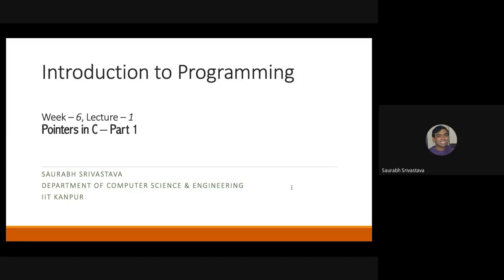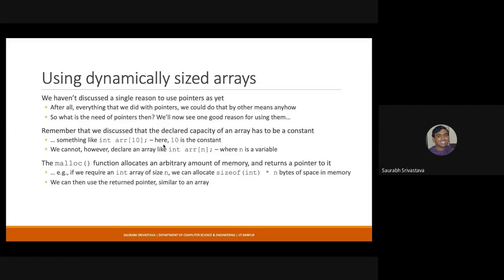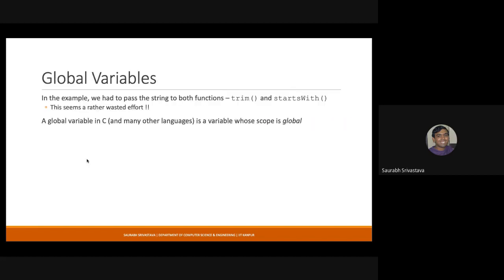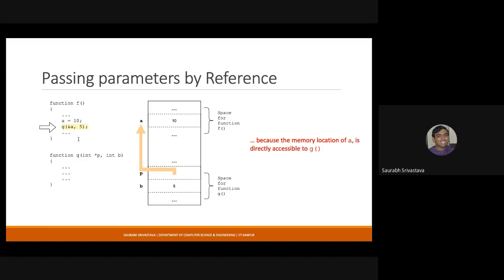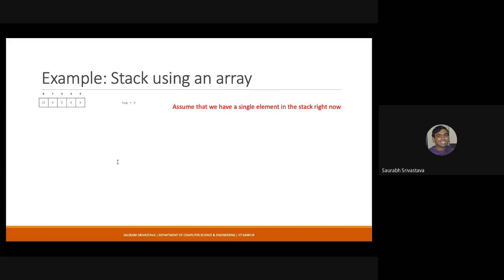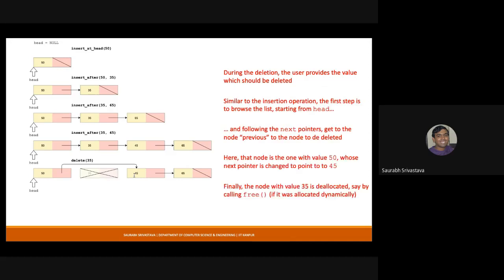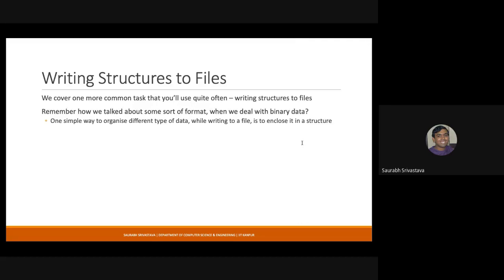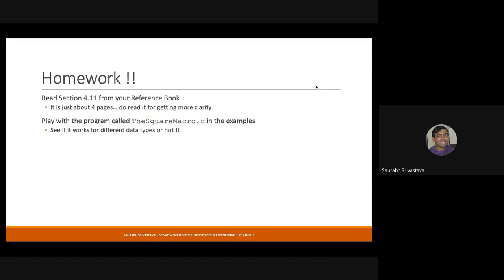Introduction to Programming | Revision Lecture-3, B.Tech (both batches) | 10/03/21